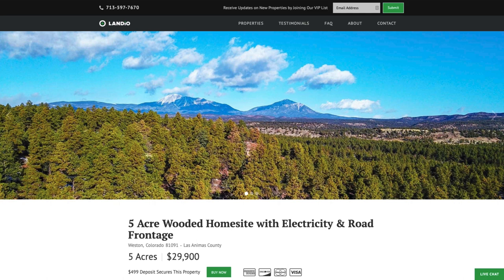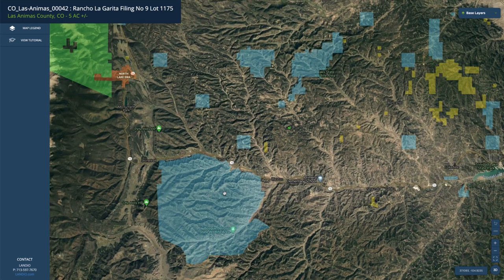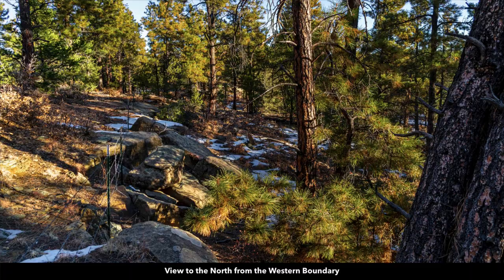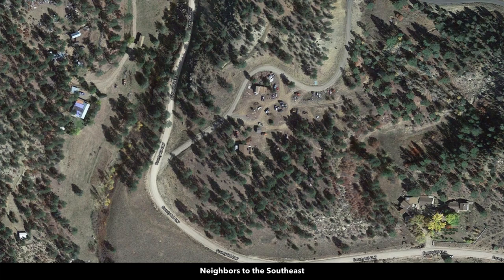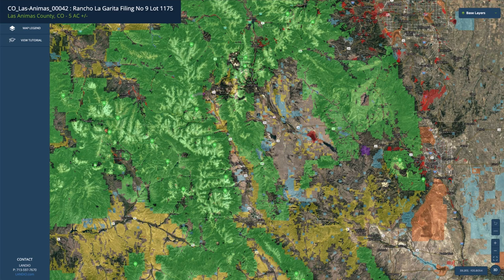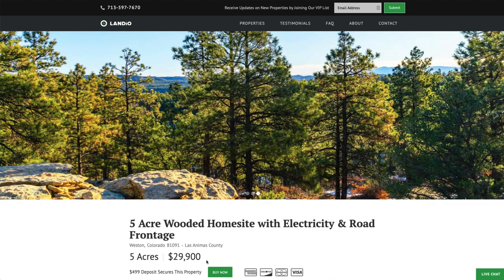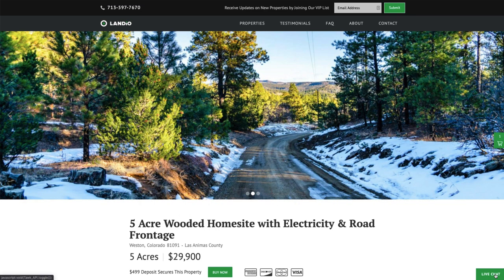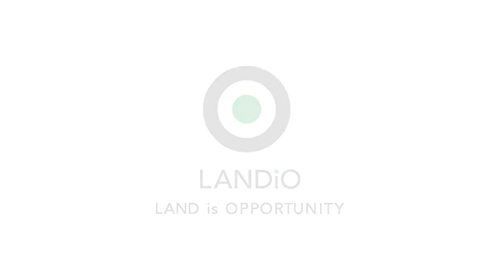SOLD by LANDiO • 5 Acres of Wooded Mountain Land in Colorado with Electricity & Road Frontage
5 Acre Wooded Mountain Homesite with Electricity & Road Access within 12 miles from over within 12 miles of more than 36,000 Acres of State Wildlife that are publicly accessible for hunting, hiking, camping and outdoor recreational activities.

The topography is varied, with mature Pine trees, Juniper trees and rock outcroppings throughout. Areas of higher elevation provide views of surrounding mountains such as the Spanish Peaks to the Northwest and Fishers Peak to the Southeast.

The elevation varies from 7,400 to 7,560 feet.

There is 325 feet of Road Frontage along Smyth's Trek.

There are Electricity Lines & Poles all along Smyth's Trek along the Western Boundary of the Property.

From this property you are only 16.5 miles from the Western boundary of the Trinidad Lake State Park, with 800 acres of water ideal for numerous water sports. Anglers catch rainbow and cutthroat trout, largemouth bass, channel catfish, walleye, crappie and perch. The lake is popular for water skiing and windsurfing.

The area is rich in native wildlife including one of the largest elk herds in the United States. There were wild turkey spotted near the property that can be seen in photos. Wildlife tracks & droppings were seen on the property that can also be seen in photos.

Approximately 10 miles from the Spanish Peaks State Wildlife Area, which consists of 6,410 acres of incredible mountain landscape for camping, hiking, recreation and hunting of elk, deer, rabbit, squirrel and turkey.

NO HOA or HOA Fees. There is no time limit to build.

Many of the nearby land owners have developed their properties with cabins, homes, mobile homes and ranches.

Minimum dwelling size is only 600 square feet per the Las Animas County Land Use Guidelines. Mobile homes and manufactured homes are allowed.

25 miles from the city of Trinidad with a population of around 10,000 people. In Trinidad you will find a Walmart Supercenter, groceries, supplies, medical care, schools and professional services.

Power Company:  San Isabel Electric, 1930 E. Main Street, Trinidad, CO 81082

Parcel Size:  5 Acres M/L

LANDiO Property ID: CO_Las-Animas_00042

Legal Description:  Rancho La Garita Filing No 9 Lot 1175

Zoning:  Agricultural

Title:  Free & Clear

27 minutes to the Spanish Peaks State Wildlife Area

33 minutes to Bosque del Oso State Wildlife Area

33 minutes to the Trinidad Lake State Park

44 minutes to Trinidad, Colorado : Population 10,000

1 hour to Raton, NM : Population 6,000

1 hour 12 minutes to Walsenburg, CO : Population 3,200

1 hour 19 minutes to Lathrop State Park

1 hour 51 minutes to Pueblo, CO : Population 110,000

2 hours 4 minutes to Lake Pueblo State Park

2 hours 28 minutes to Great Sand Dunes National Park

2 hours 30 minutes to Colorado Springs, CO : Population 500,000

2 hours 42 minutes to Zapata Falls

2 hours 50 minutes to Blanca Peak

3 hours 39 minutes to Denver, CO : Population Over 1 Million

GPS Coordinates

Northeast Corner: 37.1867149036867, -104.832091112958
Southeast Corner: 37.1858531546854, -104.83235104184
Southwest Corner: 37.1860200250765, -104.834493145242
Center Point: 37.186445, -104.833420